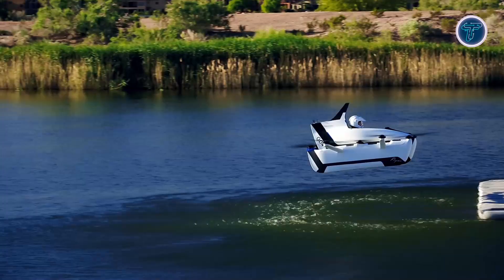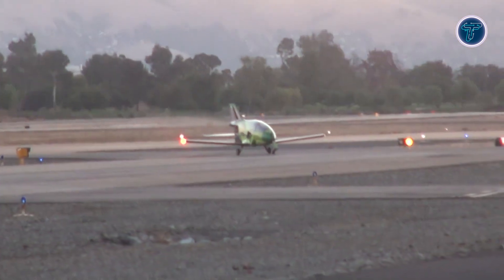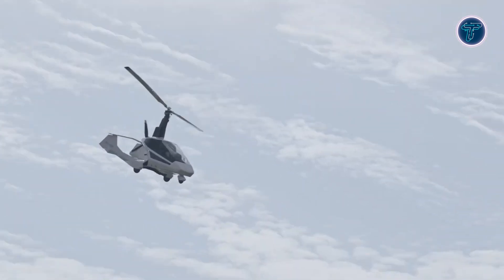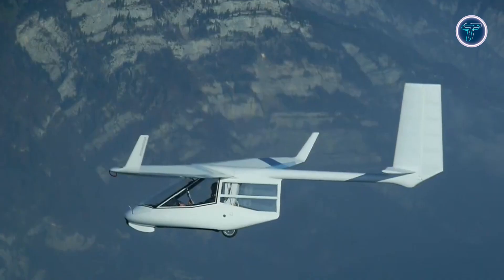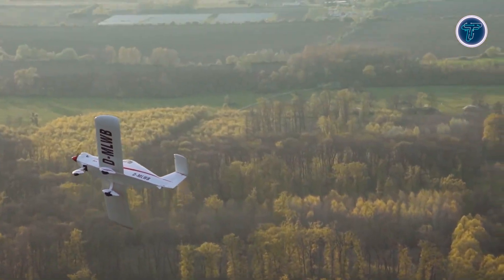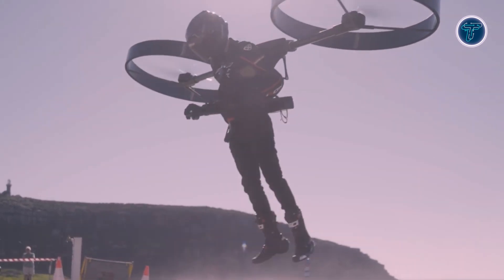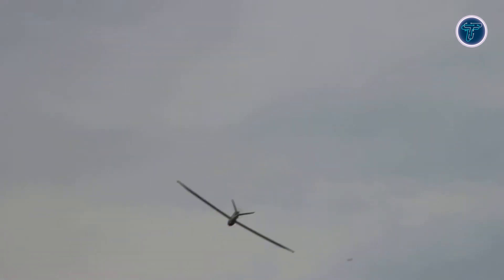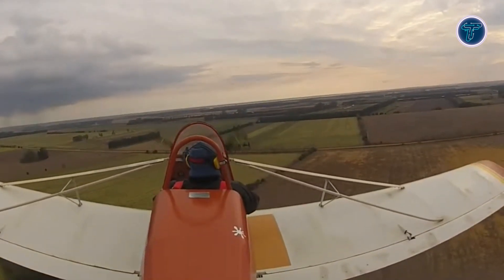20 SMALLEST MINI AIRCRAFT IN THE WORLD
20 SMALLEST MINI AIRCRAFT IN THE WORLD

00:00 - Introduction

00:44 - 1. Cri-Cri MC-15

01:29 - 2. Bede BD-5

02:11 - 3. Starr Bumble Bee 2

02:54 - 4. AIR ONE

03:35 - 5. Nisus Gyroplane

04:19 - 6. Cirrus G2+ Vision Jet

05:01 - 7. FlyNow eCopters

05:45 - 8. Archaeopteryx Electro

06:26 - 9. Jetson One

07:05 - 10. Pivotal Helix

07:47 - 11. Spacek SD-1 Minisport

08:25 - 12. Gen H-4

09:02 - 13. Subsonex JSX-1

09:43 - 14. CopterPack Gen 2

10:21 - 15. Opensky M-02J

11:00 - 16. Equator P2 Xcursion

11:45 - 17. J6 Fregata

12:24 - 18. Dyke Delta JD-2

13:02 - 19. Kitty Hawk Flyer

13:40 - 20. Baker Supercat
From ultra-light personal jets to backyard-built micro planes, these 20 smallest mini aircraft will blow your mind! Whether you're a pilot, an aviation enthusiast, or love incredible engineering, this list is packed with some of the most compact, innovative, and record-breaking flying machines ever created.